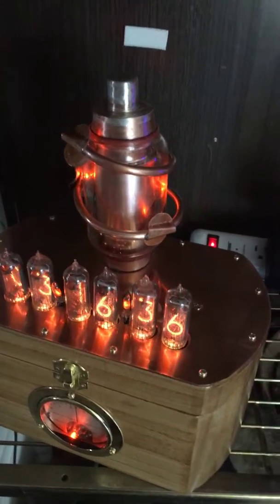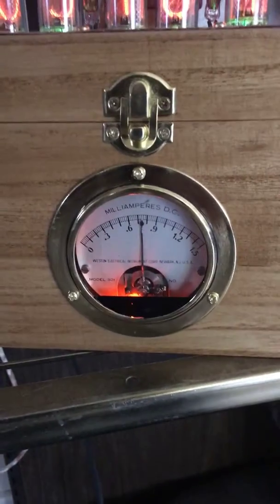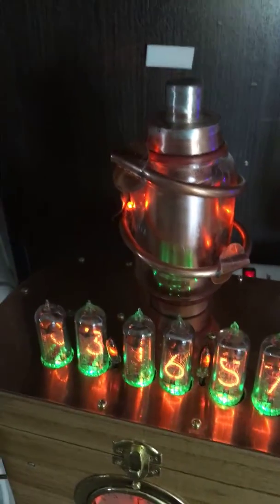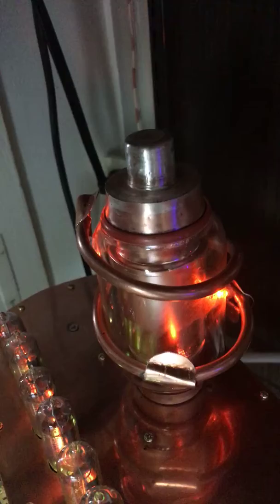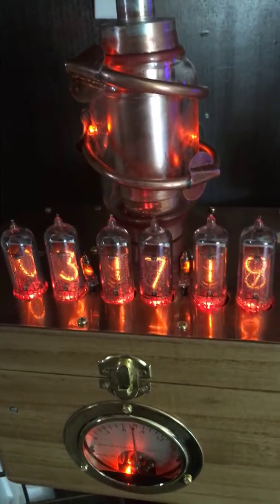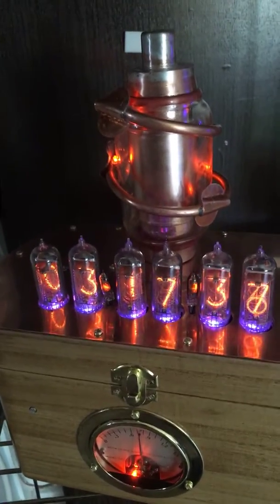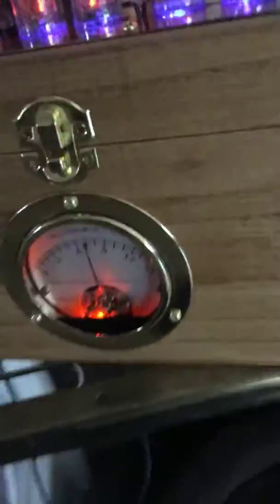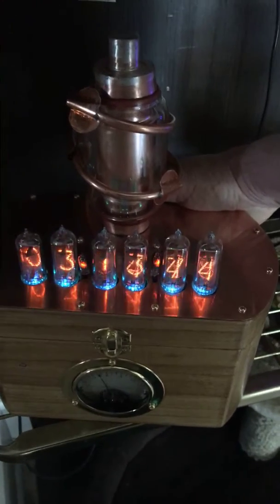May 18, 2018